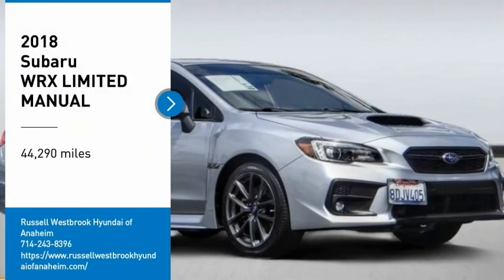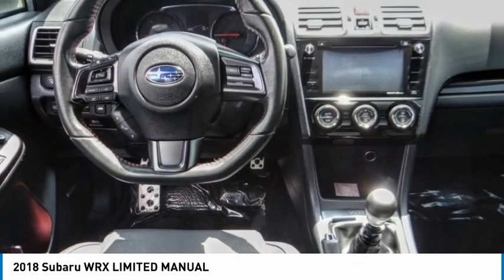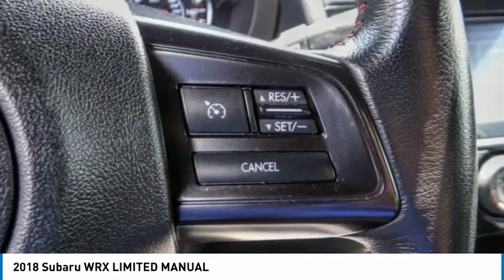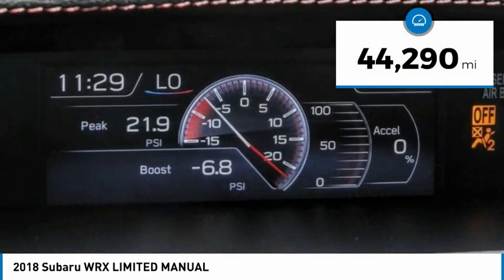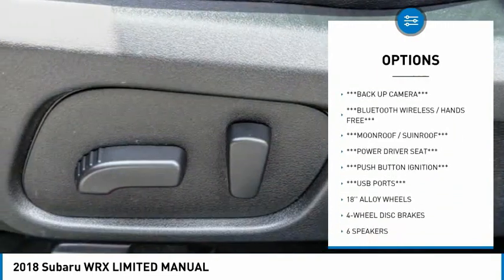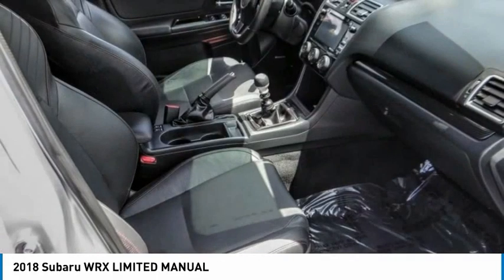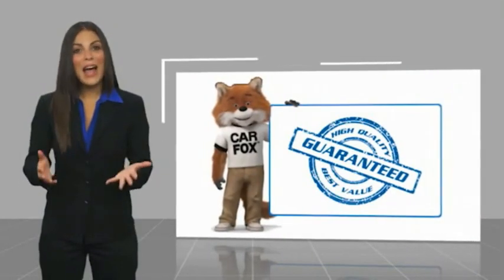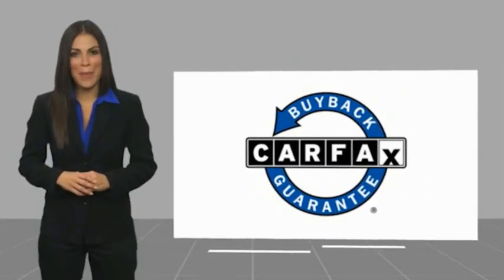2018 Subaru WRX PA11160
2018 Subaru WRX LIMITED MANUAL

1271 S. Auto Center Dr.

2018 Subaru WRX 6-Speed Manual 2.0L DOHC Intercooled Turbocharged 21/27 City/Highway MPG Financing available on approved credit. Trade-ins accepted. Subject to prior sale. All Pricing and Advertised Prices for any/all vehicles offered for sale does not include dealer installed accessories which can be purchased for an additional cost. No sales to Dealers, Brokers or Exporters. For out of state purchase, customers must be present to purchase. If shipping is required, dealership must facilitate; no exceptions. Prices are plus government fees and taxes, any finance charges, $85 documentary fee, $29 electronic registration fee, any emission testing charge and $1.75 per new tire state tire fee. We make every effort to provide accurate information, but please verify before purchasing. Images, prices, and options shown, including vehicle color, trim, options, pricing and other specifications are subject to availability, incentive offerings, current pricing and credit worthiness. Images are for illustrative purposes only.